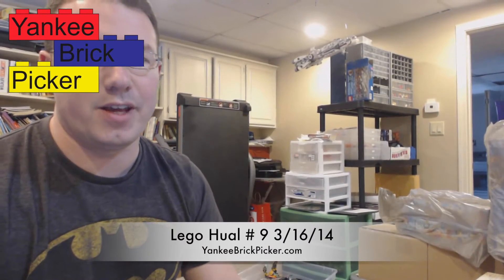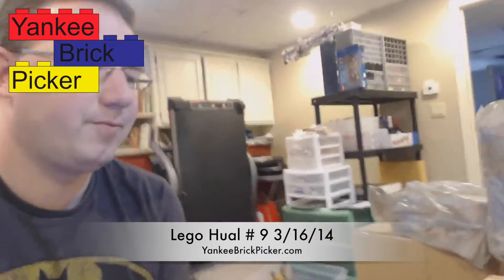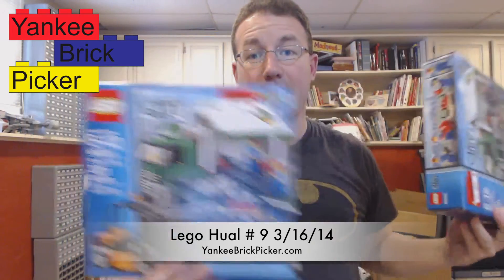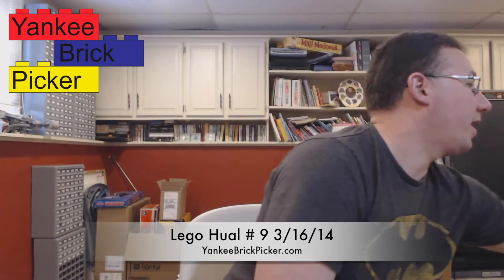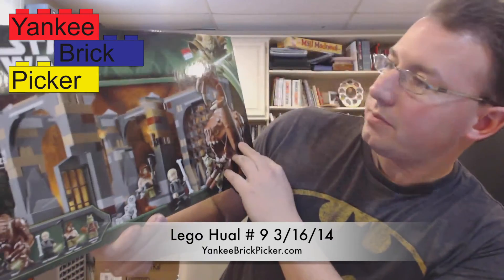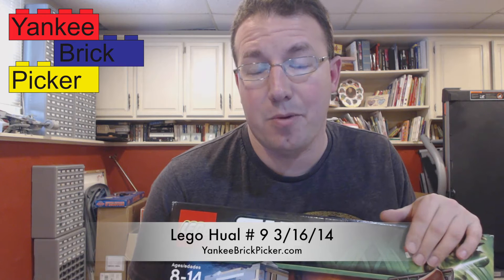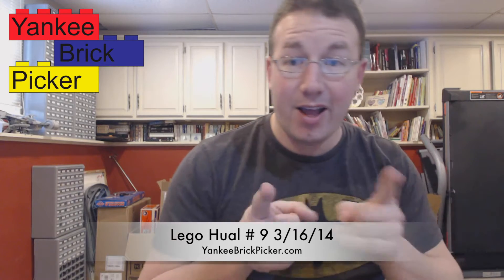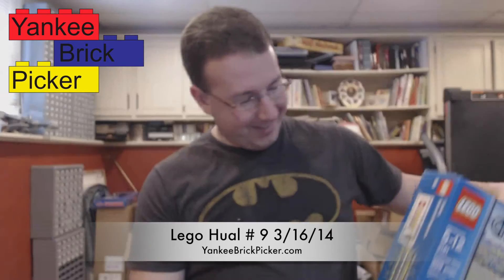Yankee Brick Picker Lego Haul #9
Trip to Walmart